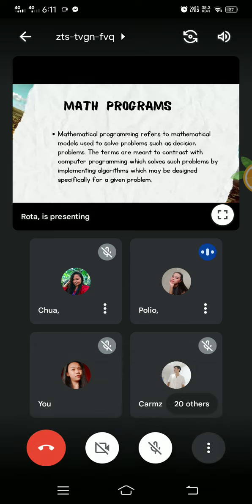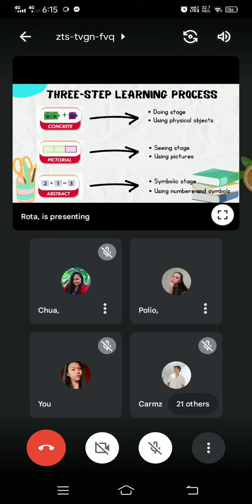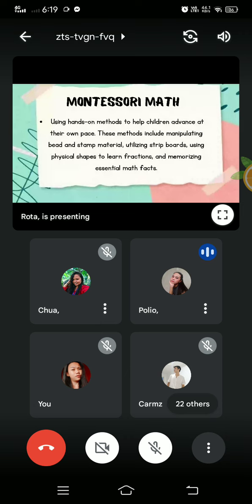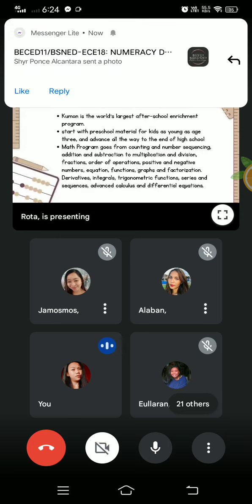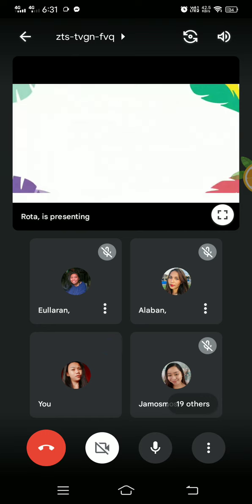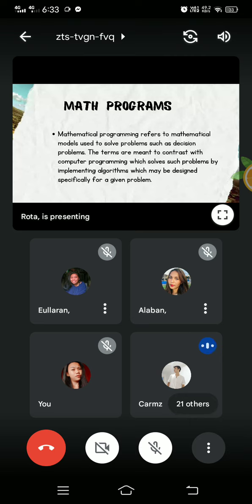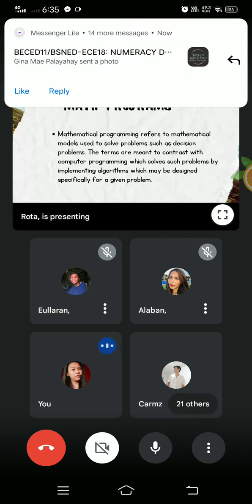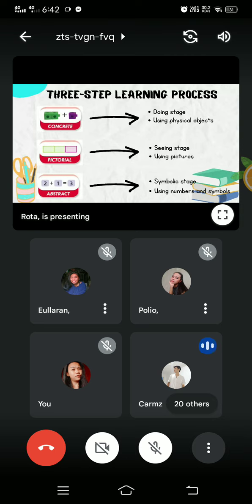BECED 11 | REPORT OF MS. POLIO AND MS. ROTA